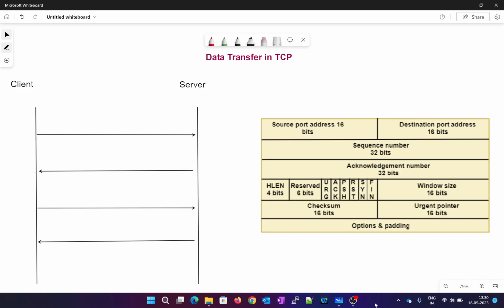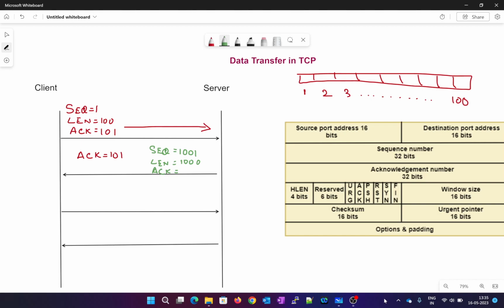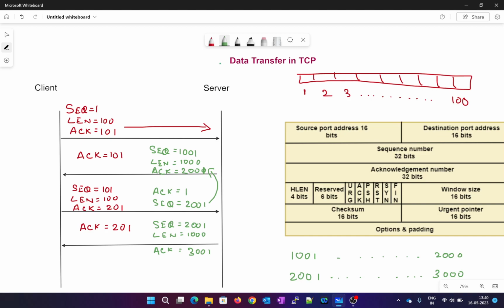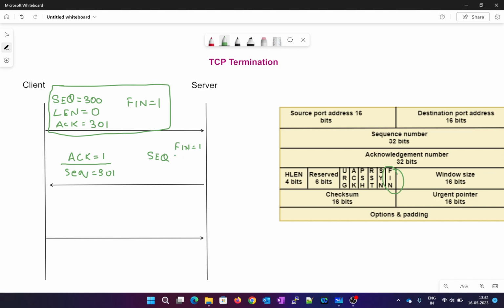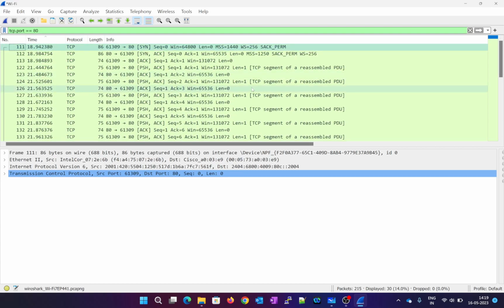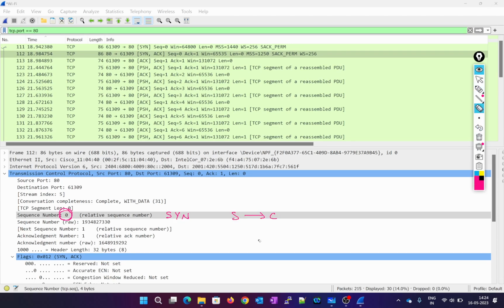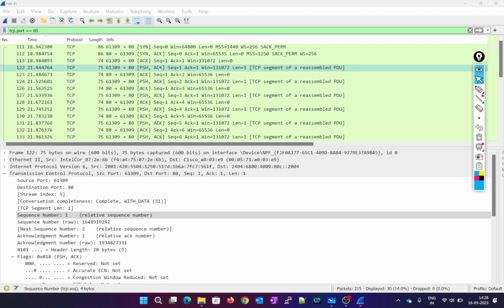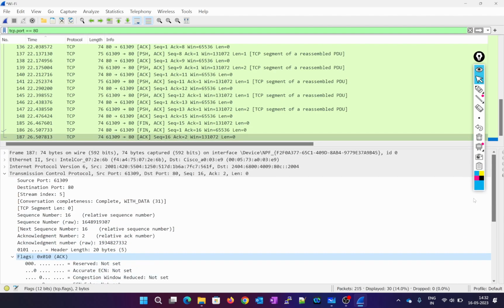TCP - Part 4 | Data transfer | TCP Termination | Wireshark Capture